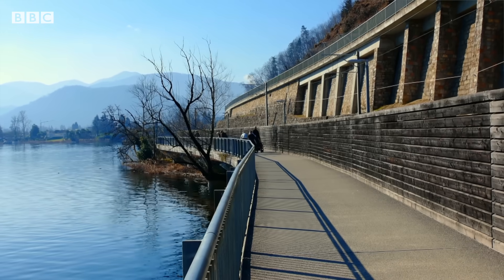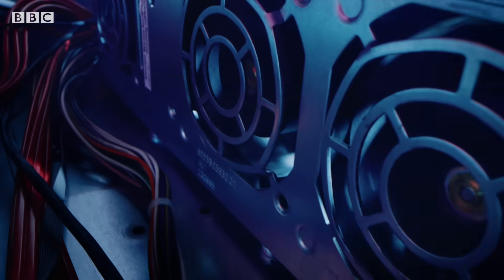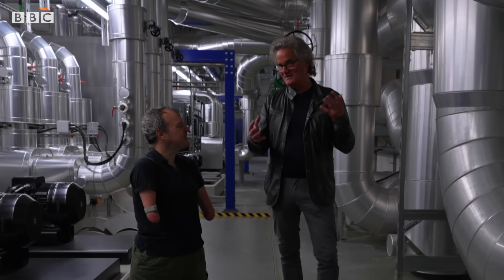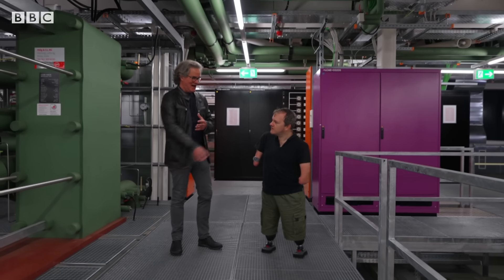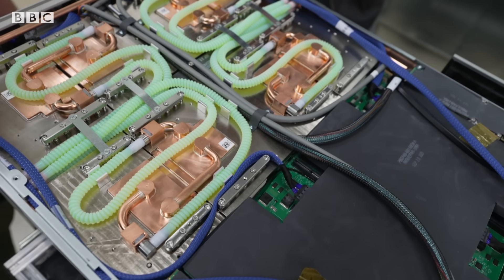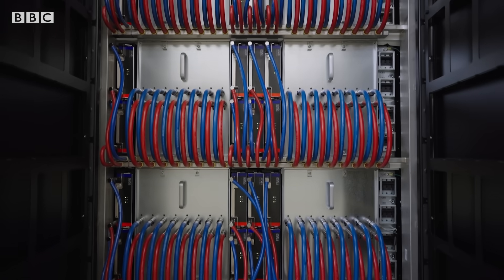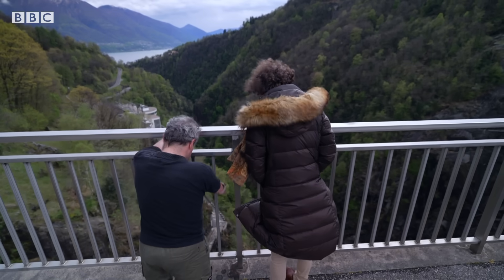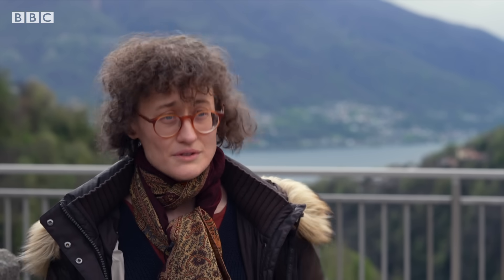Inside one of the world’s fastest supercomputers | BBC News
The Swiss city of Lugano is home to one of the world’s most advanced supercomputers.

BBC Tech Now went to visit a centre with the latest generation of high-performance computing to see how the technology works.